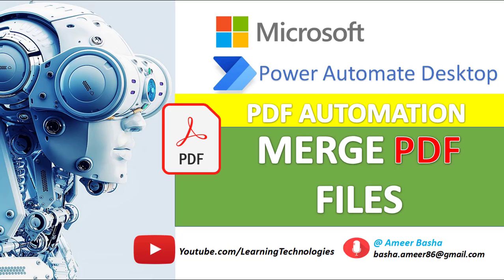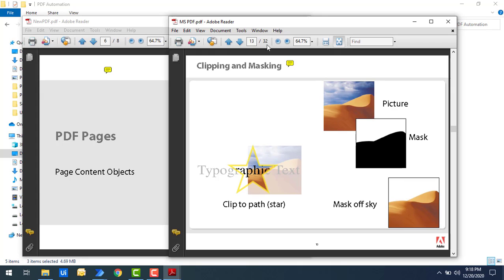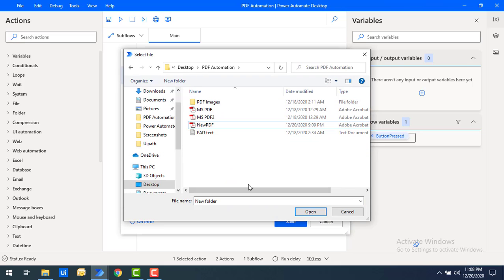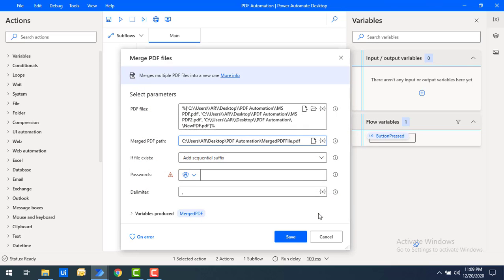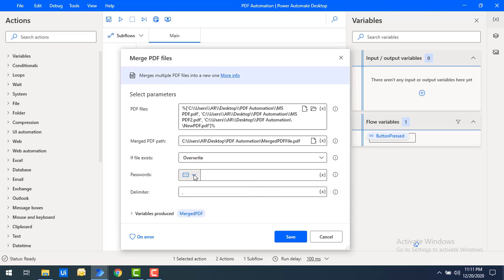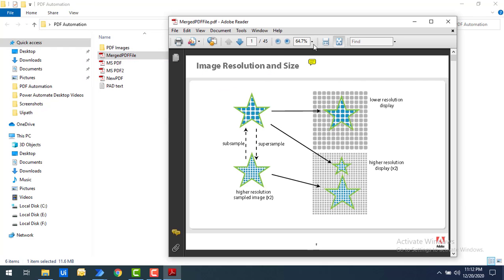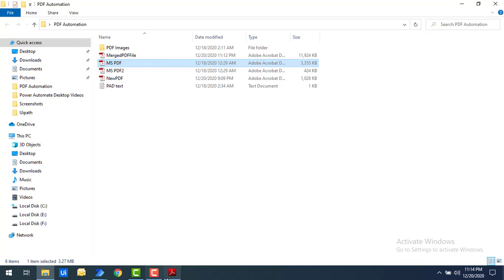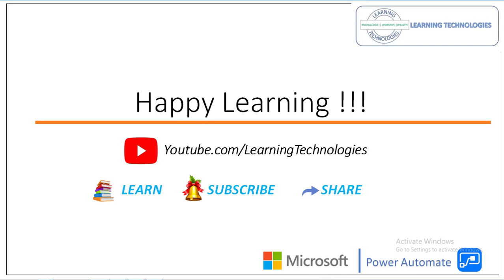Power Automate Desktop : Merge PDF Files (PDF Automation)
Merge PDF files : Merges multiple PDF files into a new one